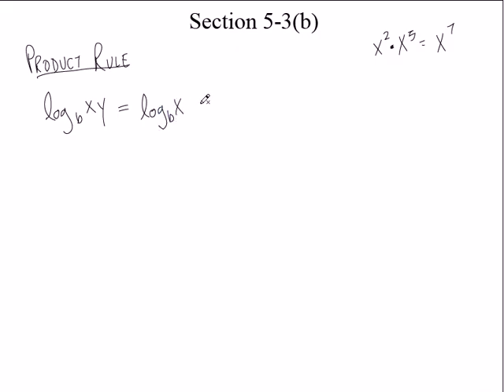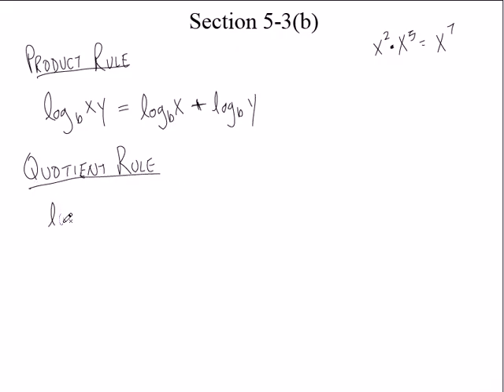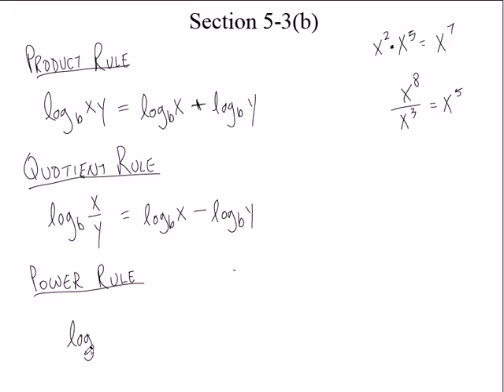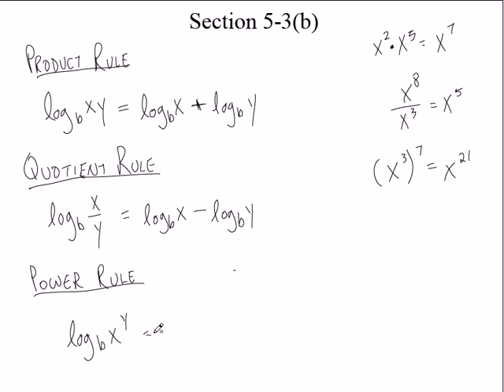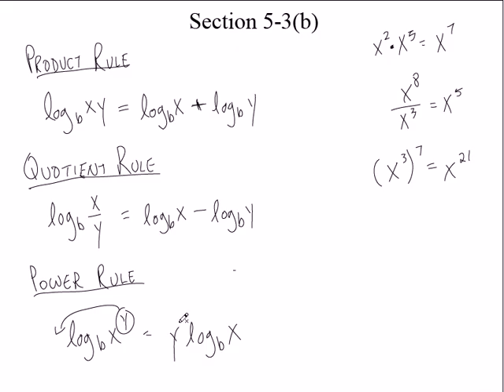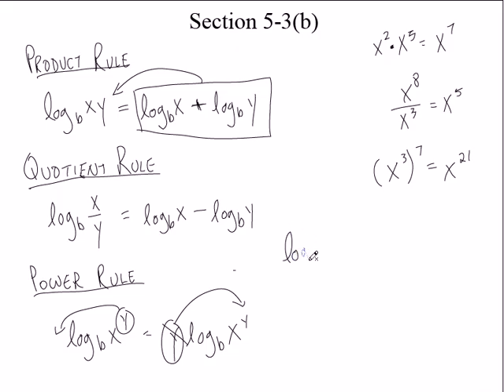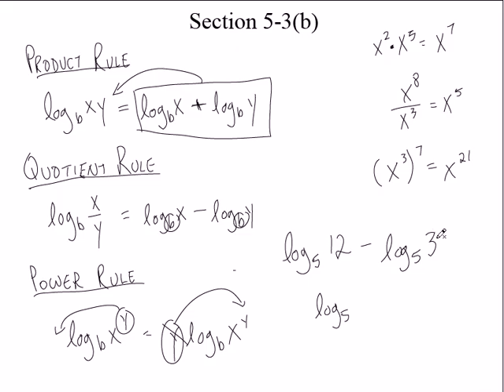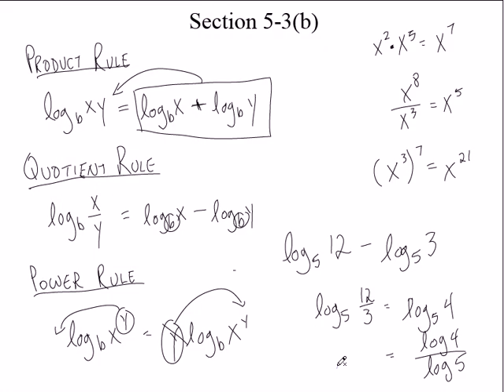Coll. Alg. Sec. 5-3(b).avi